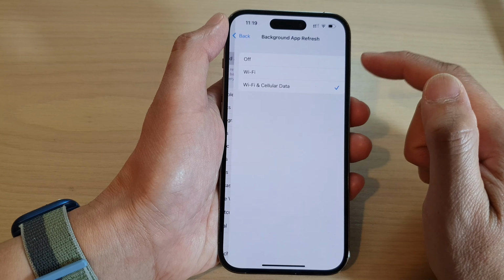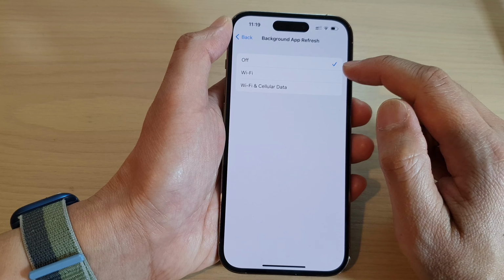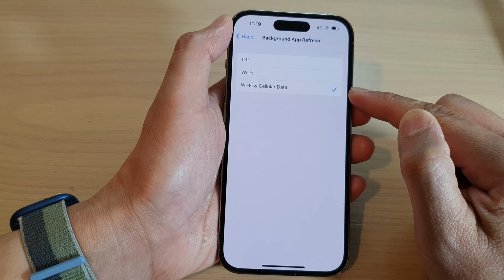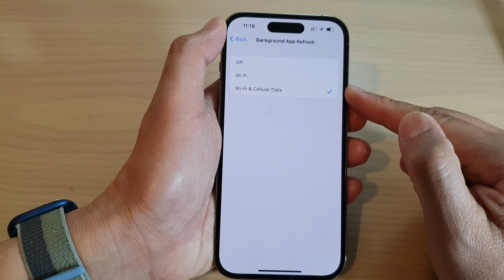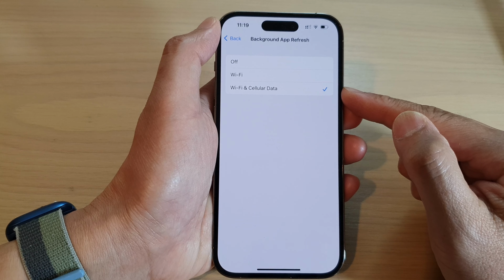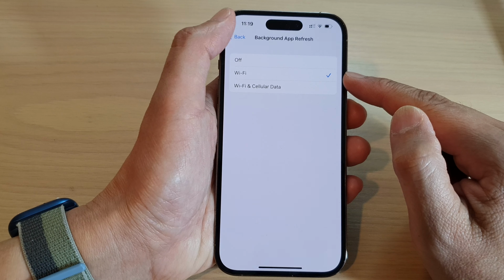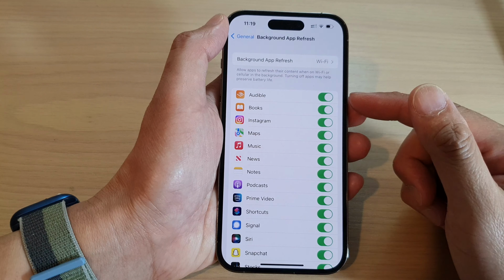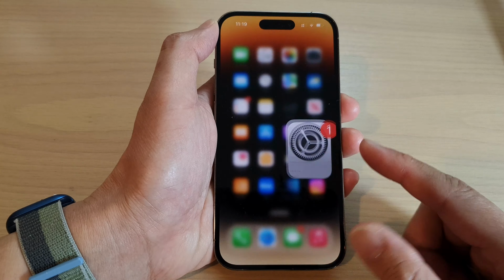iPhone 14's/14 Pro Max: How to Turn On/Off Background App Refresh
Learn how you can turn on or off background app refresh on the iPhone 14/14 Pro/14 Pro Max/Plus.